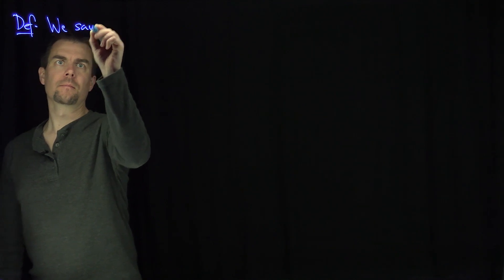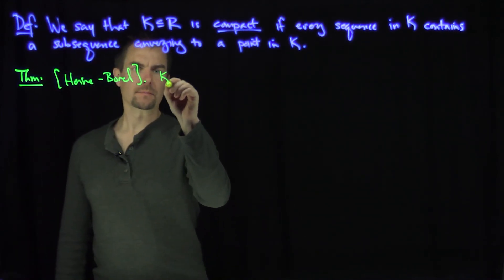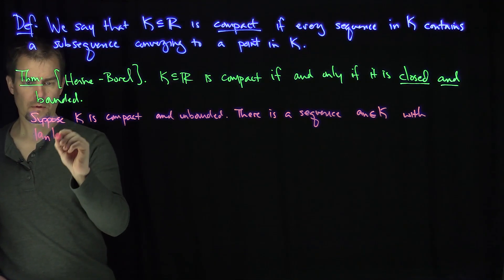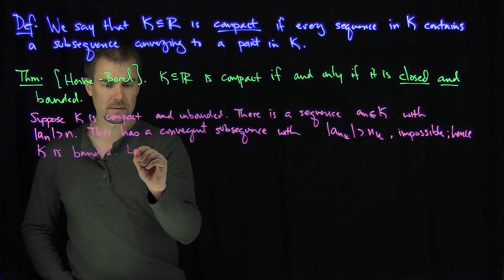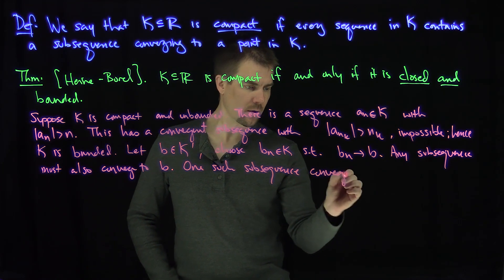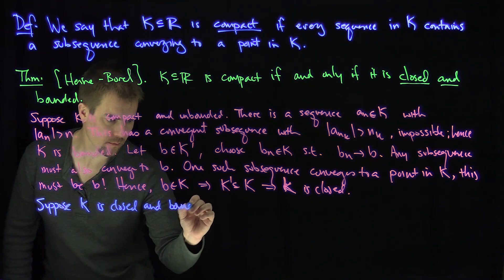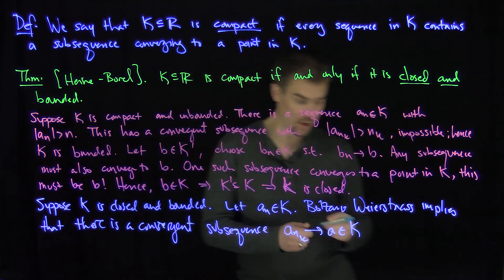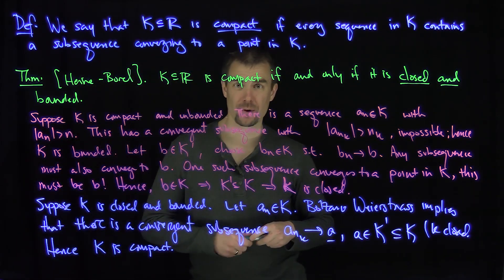The Heine-Borel Theorem on the Real Line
We prove the Heine-Borel Theorem on the real line with respect to the metric topology.